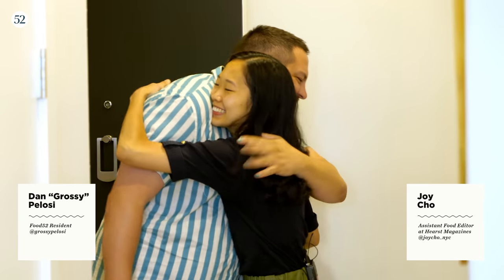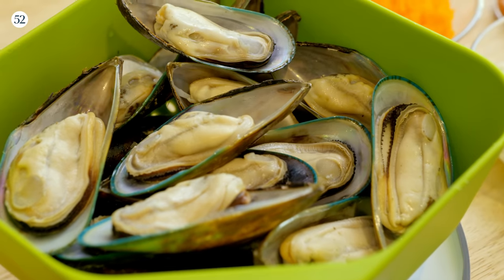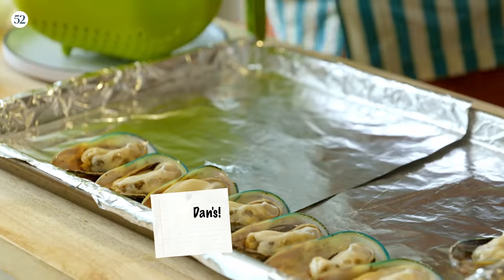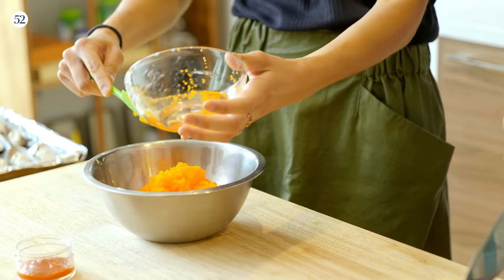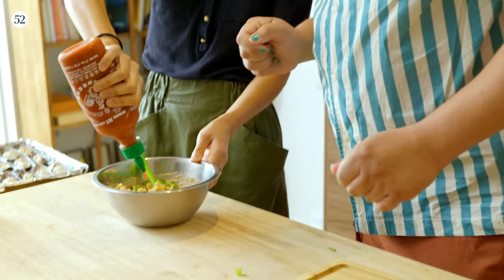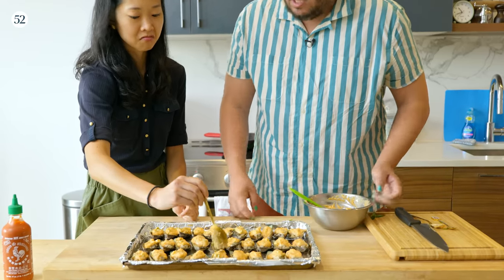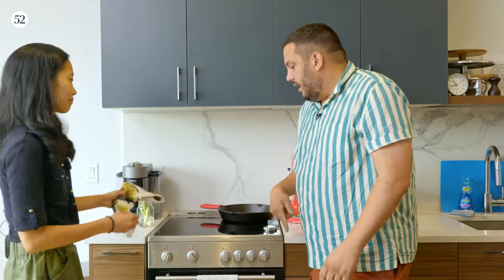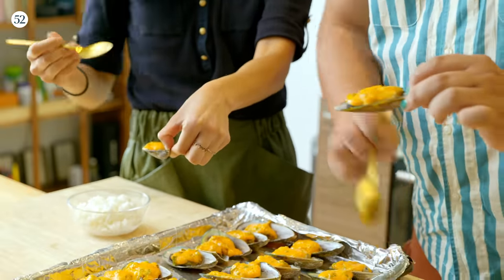Joy's Creamy Masago Baked Mussels | The Secret Sauce with Grossy Pelosi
In this episode of The Secret Sauce with Grossy Pelosi, Dan pays a visit to Joy. She shared her simple and delicious recipe for baked masago mussels.

PREP TIME: 10 minutes
COOK TIME: 15 minutes
SERVES: 6

INGREDIENTS
1 (2-pound) package (about 28 count) of New Zealand greenshell mussels on the half shell, thawed if frozen
1 cup mayonnaise
2/3 cup masago (capelin roe)
1 tablespoon sriracha
4 scallions, diced
Steamed rice, for serving